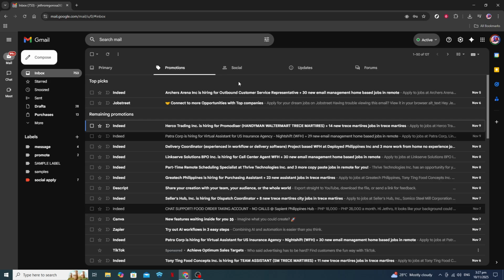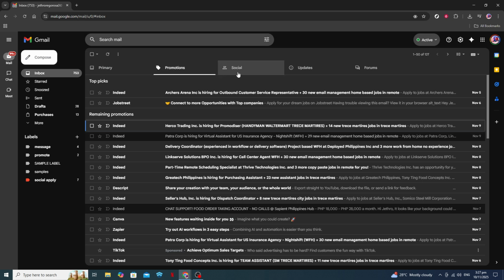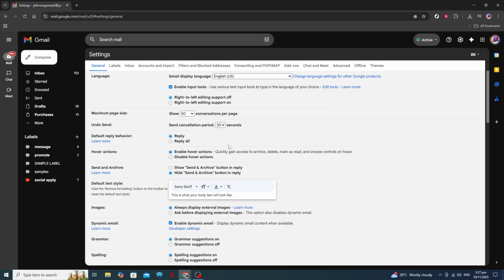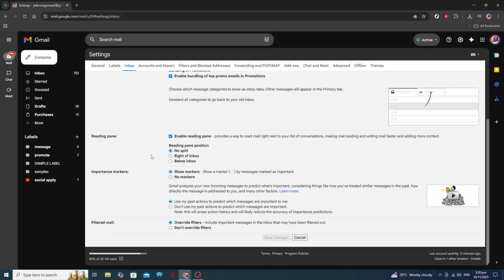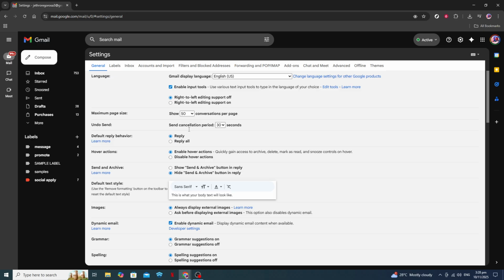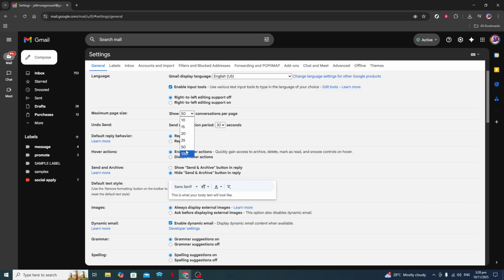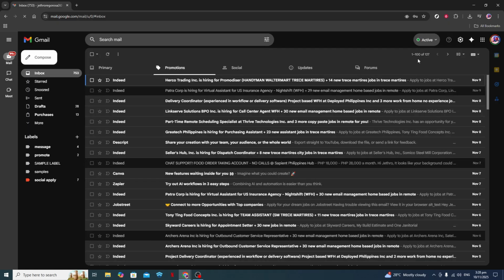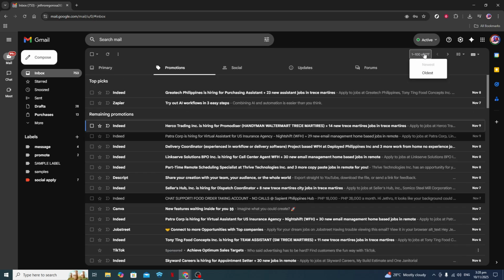How To Show 100 Emails In Gmail Inbox [2025 Guide]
In today's video we cover: Gmail tips, email management, show emails, inbox organization, Gmail settings, email productivity, view emails, Gmail tutorial, increase inbox size, manage inbox, email tips, Gmail features, email efficiency, inbox tricks, productivity hacks, Gmail help, email visibility, email organization, Gmail guide

-Google Drive
-Google Meets
-Google Sheets
-Google Chrome
-Google Forms
-Google Gmail